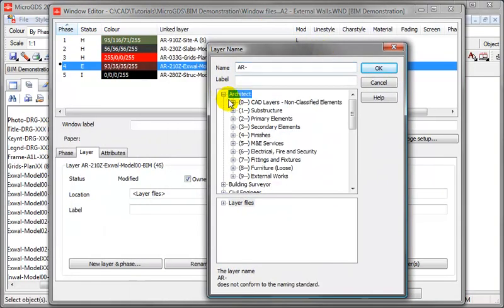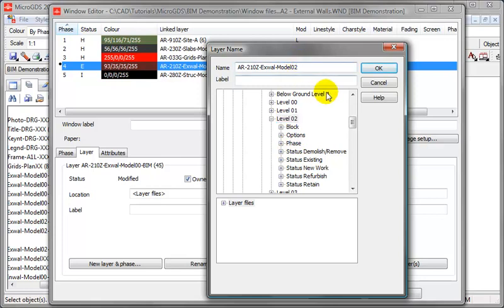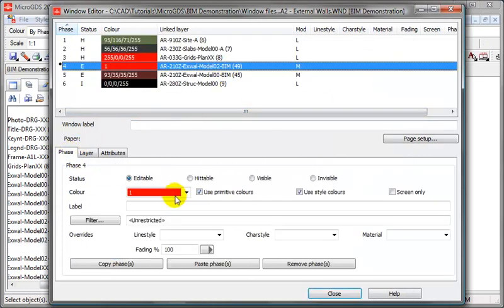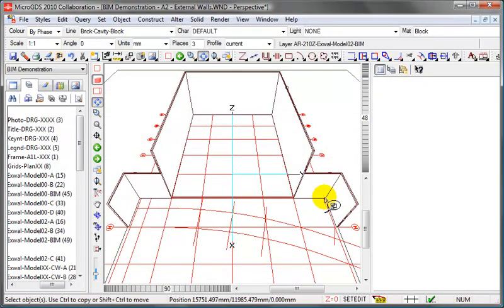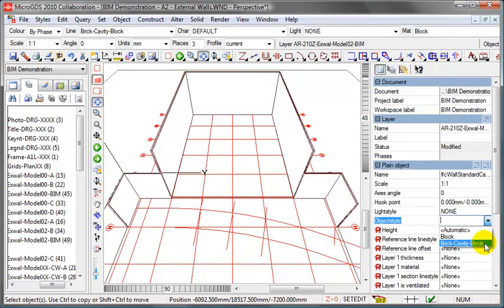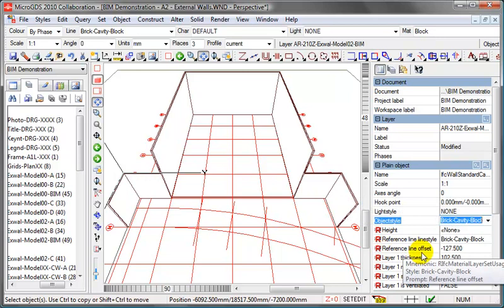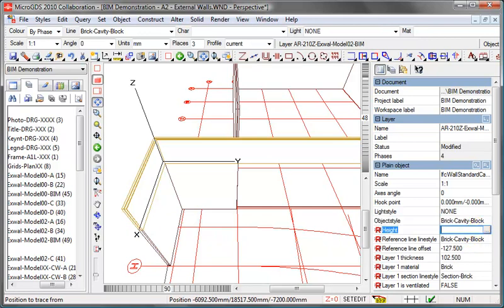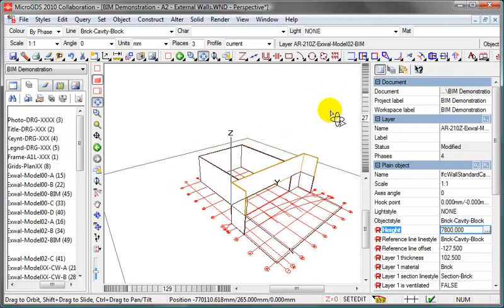2. MicroGDS 2010 BIM - Cavity Walls part 2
MicroGDS and BIM